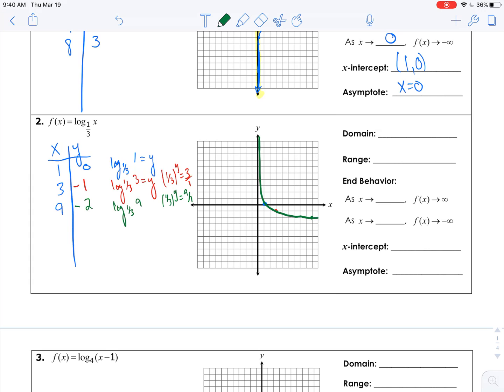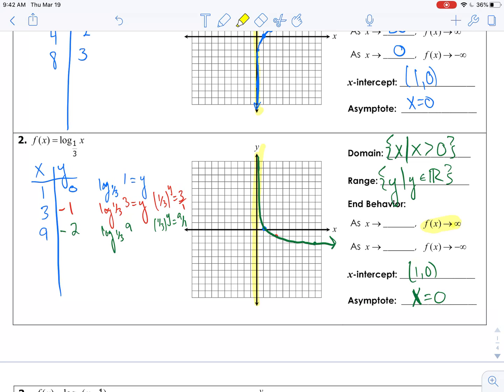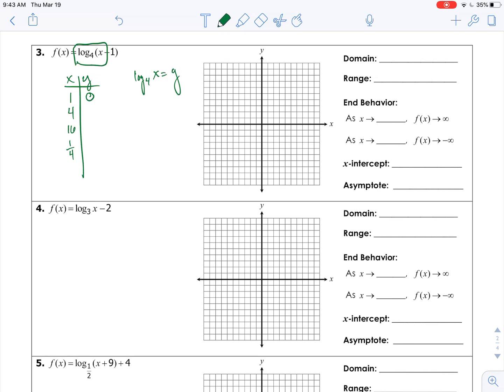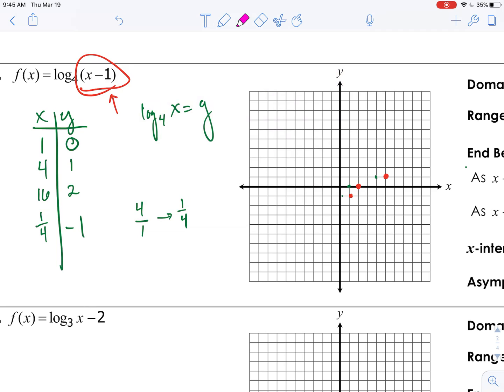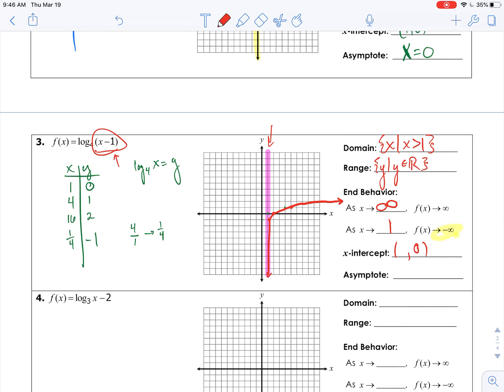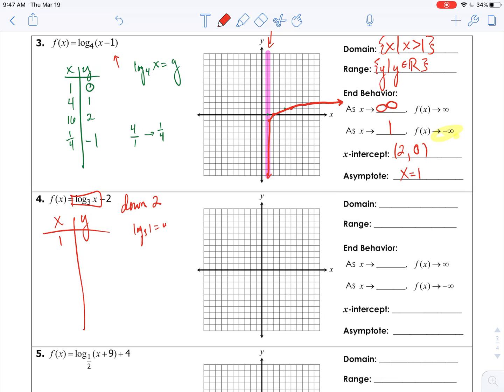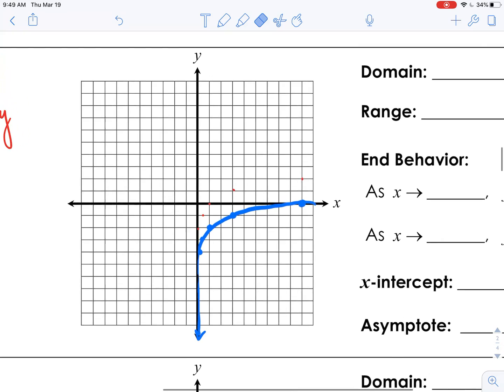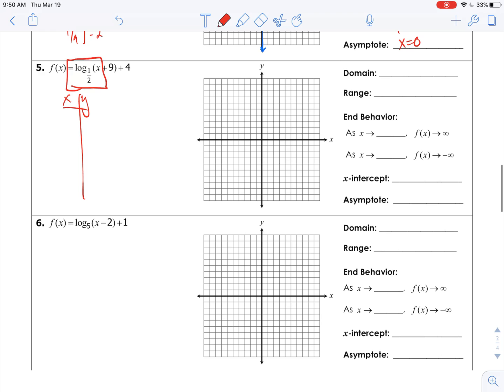Graphing Logarithms Part 2